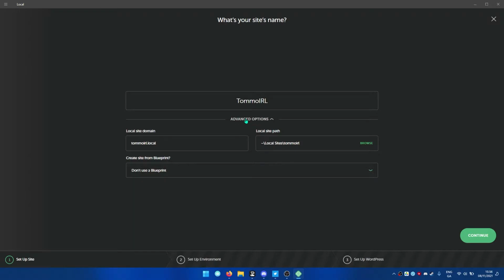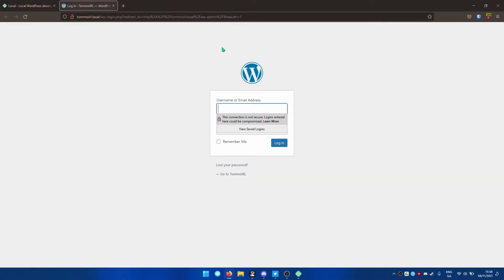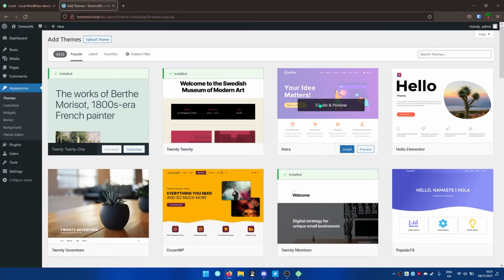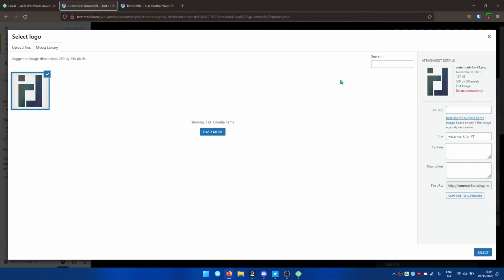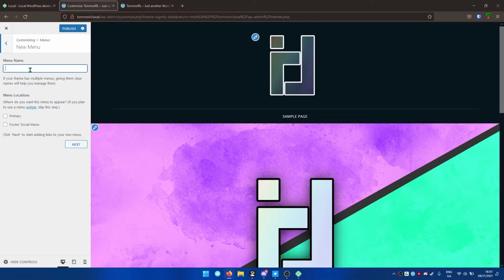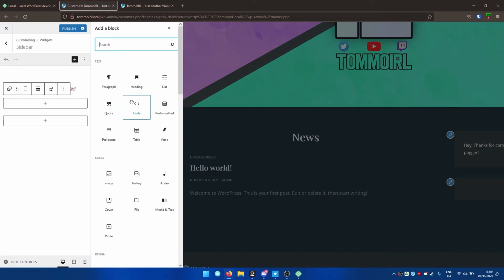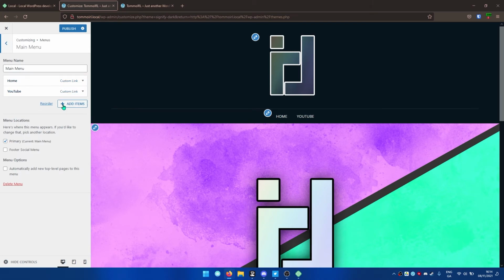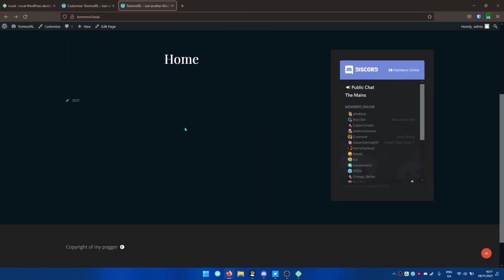Content Creators NEED a website - WordPress tutorial for beginners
📋VIDEO OVERVIEW📋
Wordpress can be daunting, but that's why I'm here to help! In this video we get Local installed, and help you understand the WordPress backend.
Still aren't sure what WP is? No problem, here's what google says:
"WordPress is the simplest, most popular way to create your own website or blog. In fact, WordPress powers over 40.0% of all the websites on the Internet. Yes – more than one in four websites that you visit are likely powered by WordPress.
A content management system is basically a tool that makes it easy to manage important aspects of your website – like content – without needing to know anything about programming."
That help? Hopefully! If not, feel free to jump into a stream someday and ask a question, or leave it in the comments below! 🙏

🤖CouchBot🤖
for all my Discord live notifications, reaction roles, and everything in between! today and see how great it is!
PS: Don't forget to tell Matt I sent you! ❤️

⌛TIMESTAMPS⌛
0:00 - Intro and overview
1:33 - What is WordPress
2:53 - Installing WordPress
3:37 - Download Local
4:17 - Create a site
6:24 - Locals Limitations
6:52 - WordPress Dashboard
8:04 - WordPress Themes
9:30 - Customizing WordPress
18:41 - Overview and conclusion